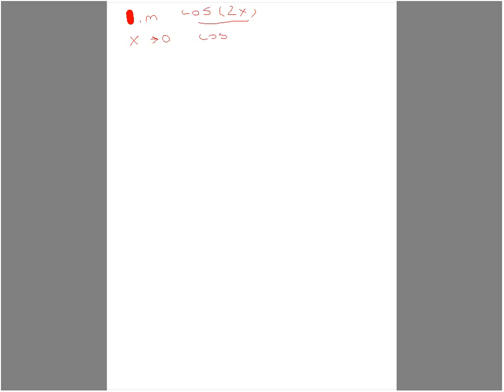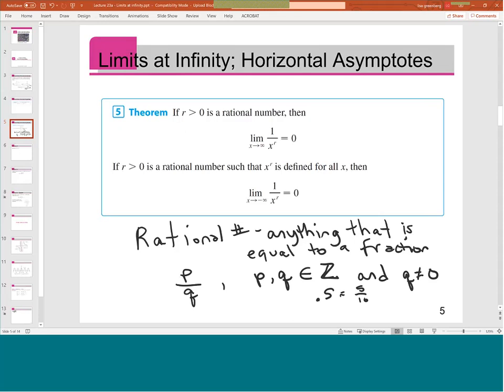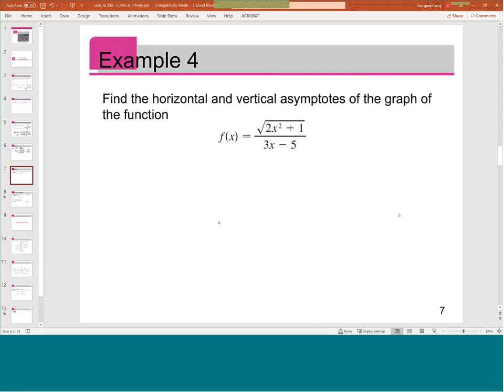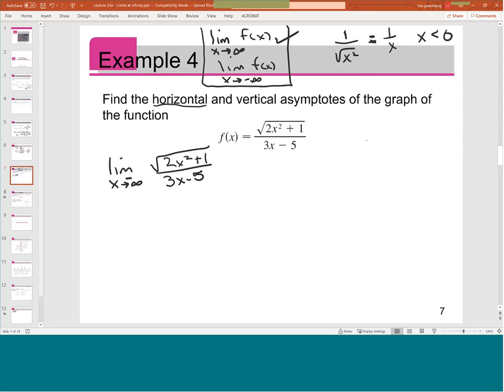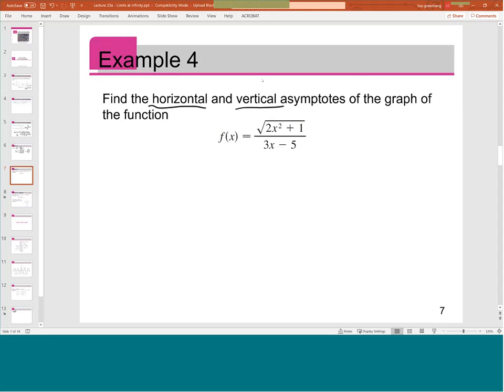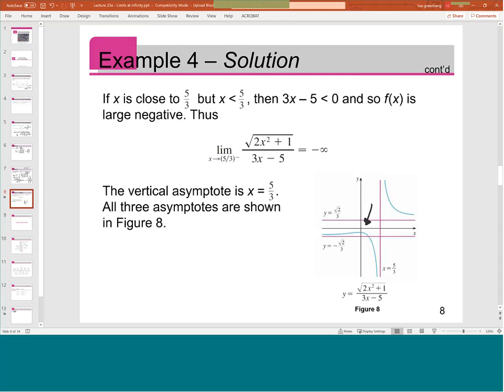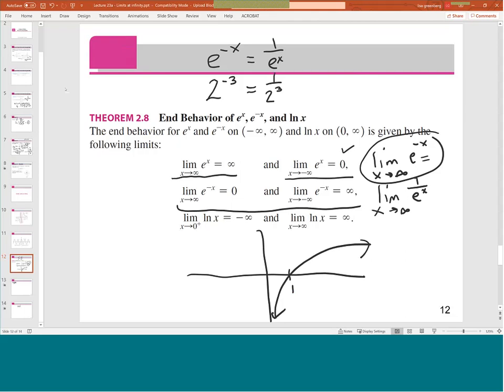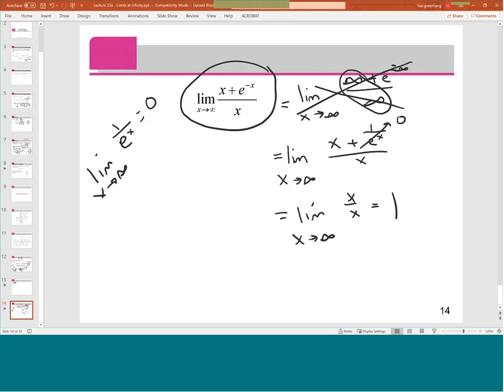Limits at Infinity, Horizontal Asymptotes